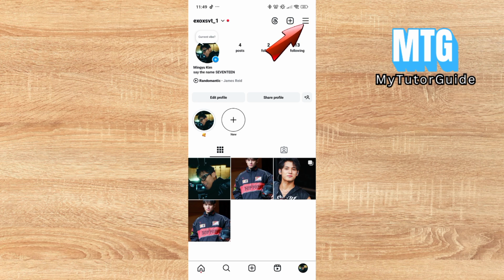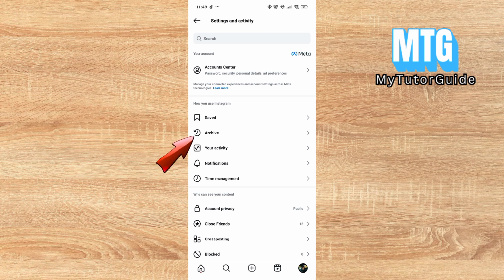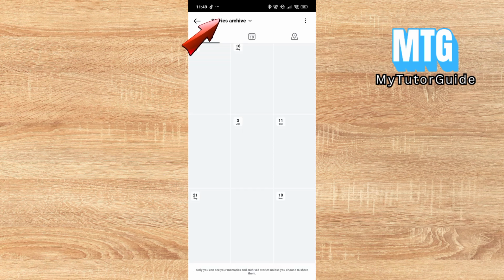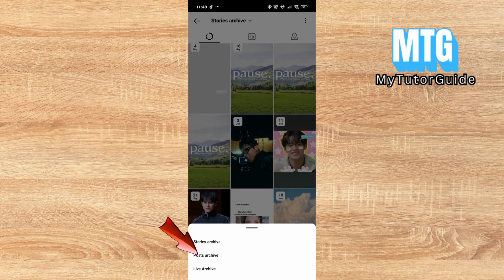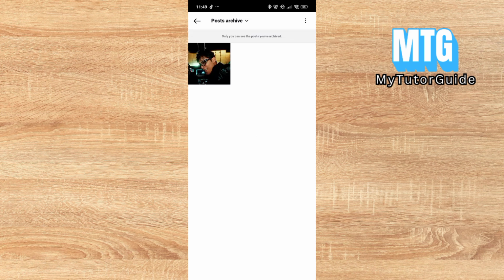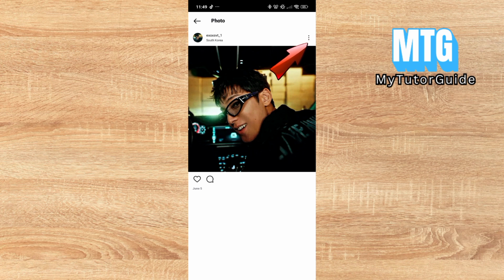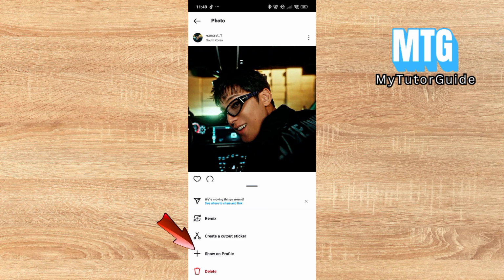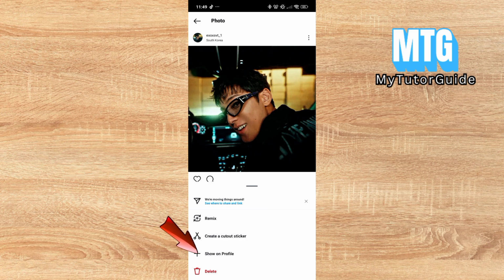How Can I Hide My Photos On Instagram Without Deleting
How To Hide Photos On Instagram Without Deleting

In this video I'll show you How To Hide Photos On Instagram Without Deleting. The method is very simple and clearly described in the video. Follow all of the steps & How Can I Hide My Photos On Instagram Without Deleting